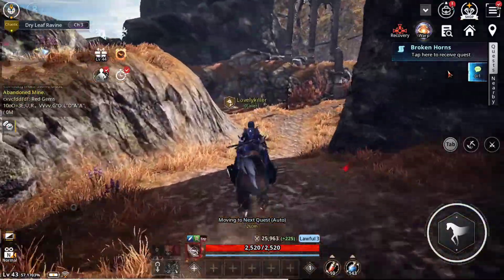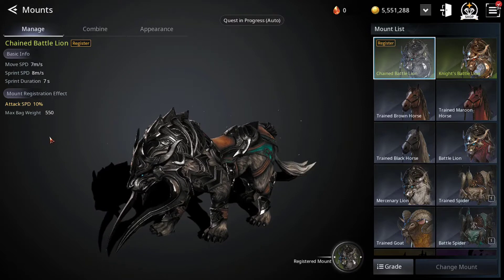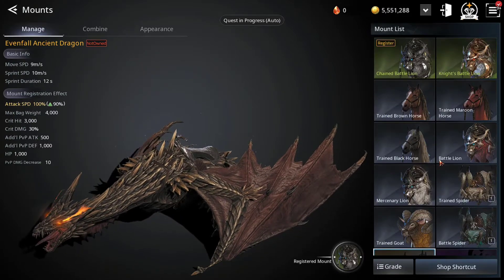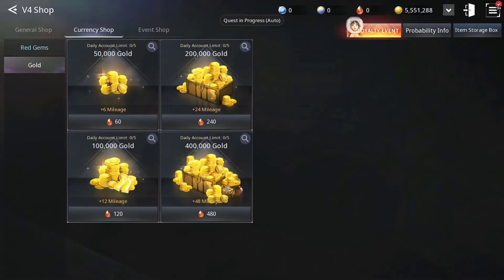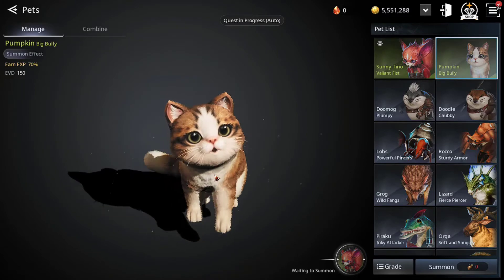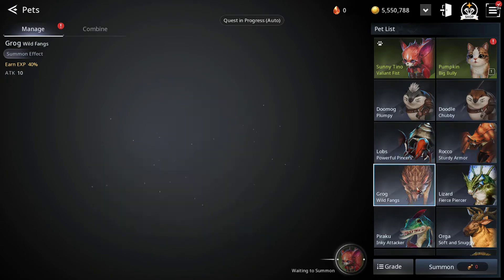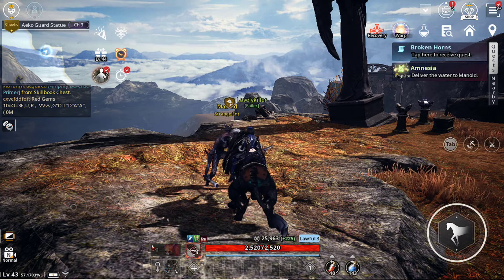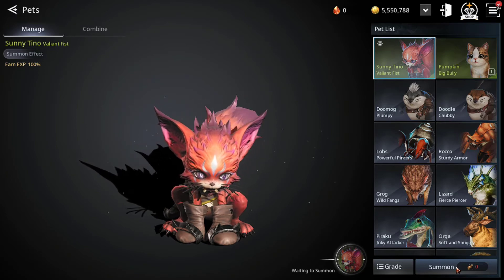V4: Mounts and Pets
Hi guys!

If you are watching this video you are probably wondering how the Mounts and Pets works in this game. In this video I'll try to explain as easy as I can what is this and how to use it .